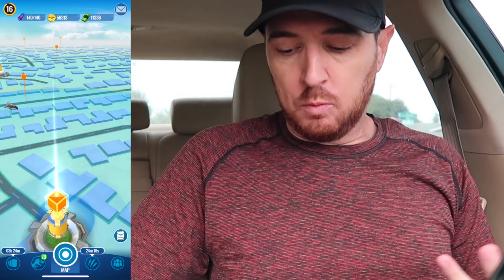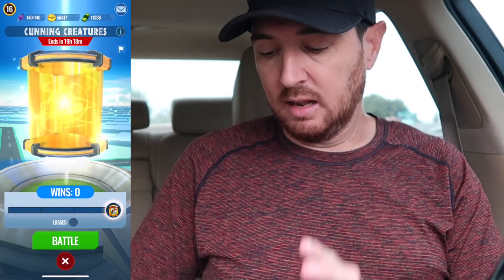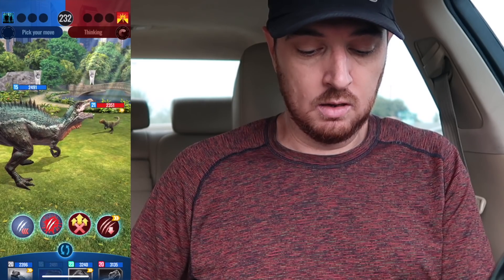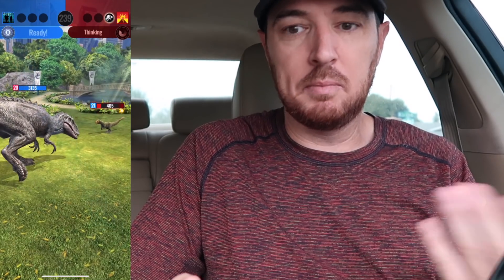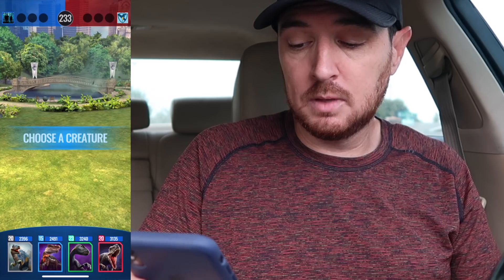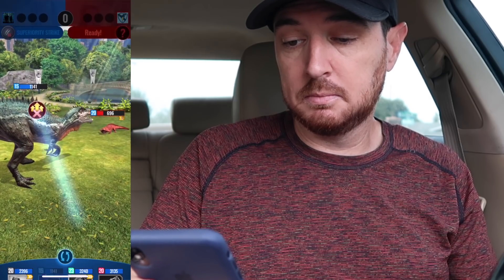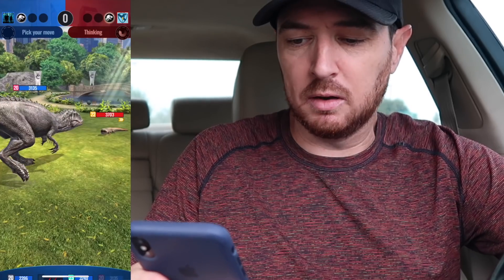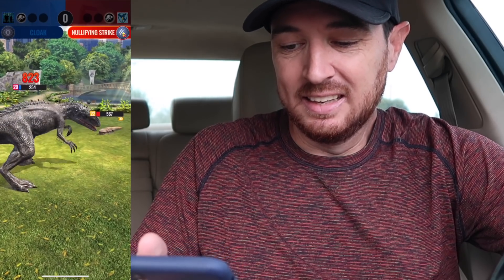How To Battle Epic Cunning Strike Tower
A busy week comes to an end with a Cunning Creatures epic strike tower. This one is not as easy as yesterday's tower but most should be able to defeat all three steps. Tips on how to field your best team against the AI.

Equipment
Camera: Canon G7x Mark II
Phone: iPhone X
Gimble: DJI Osmo mobile 2